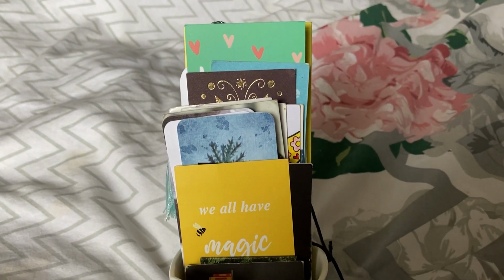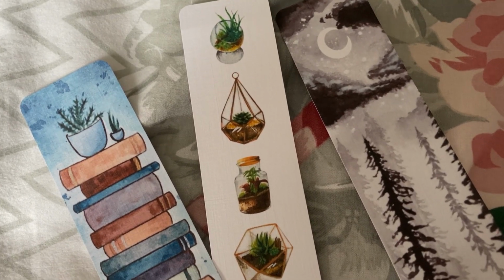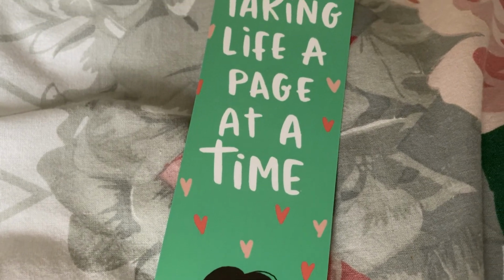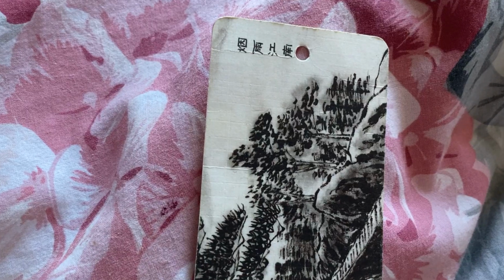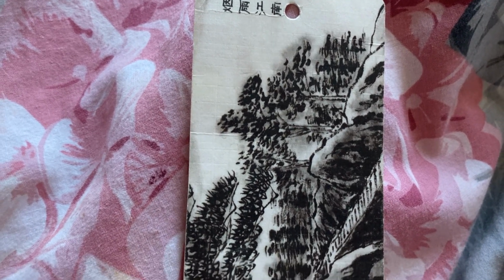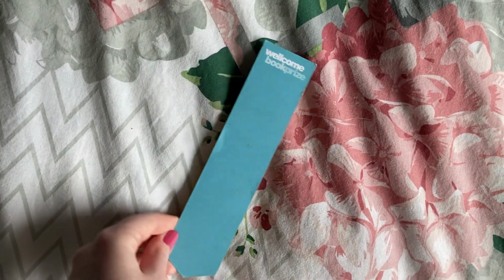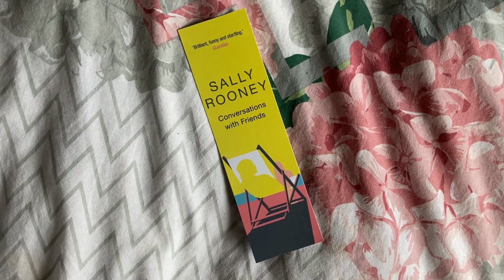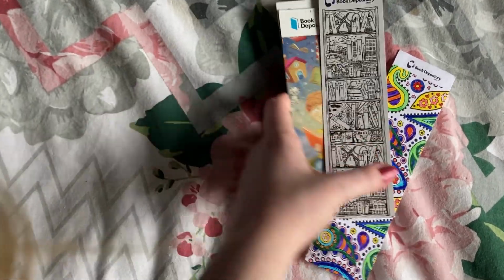My Entire Bookmark Collection 📖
🛍️ Etsy Stores Mentioned 🛍️